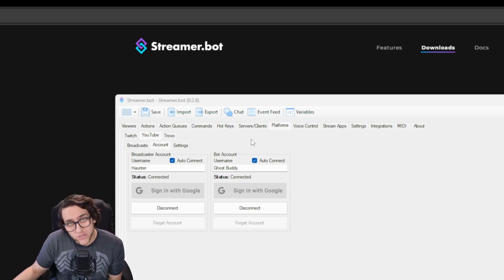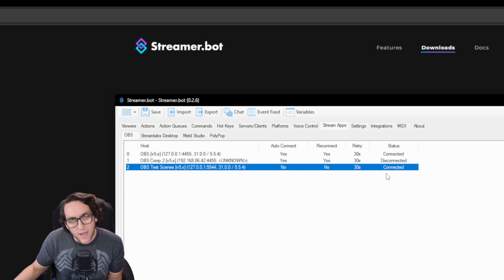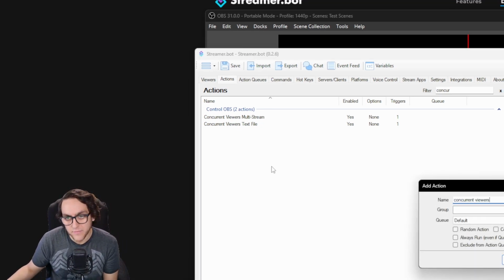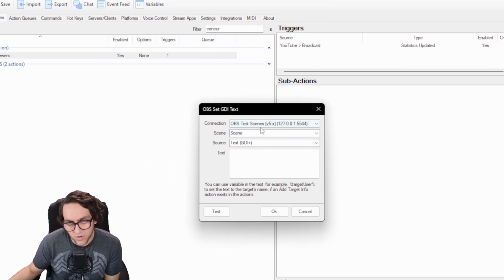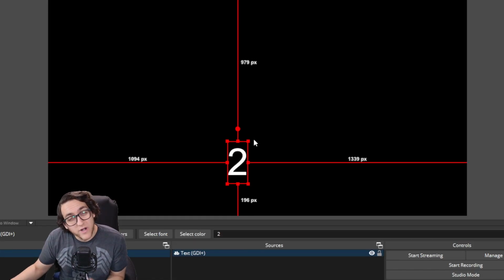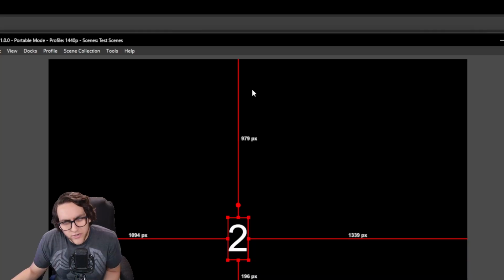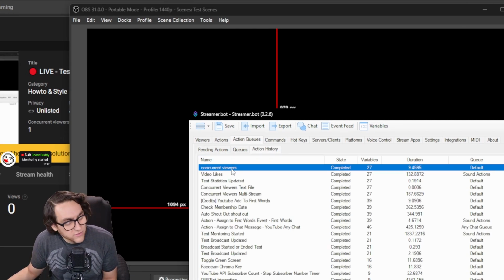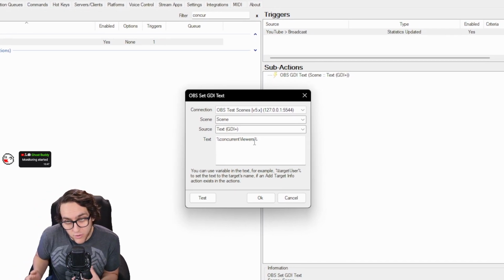How to Get Your YouTube Live Viewer Count and Display it in OBS using Streamer.bot | EASY Tutorial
This tutorial shows you how to get your YouTube live stream viewer count and display it in OBS.